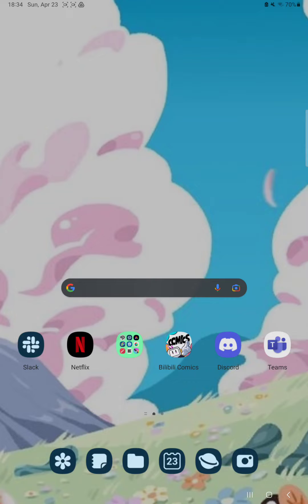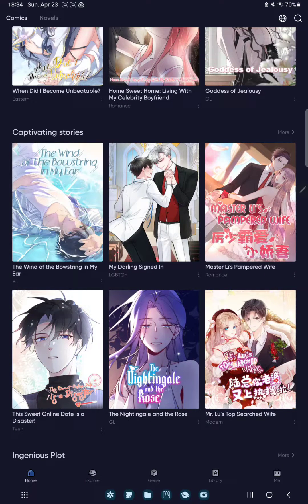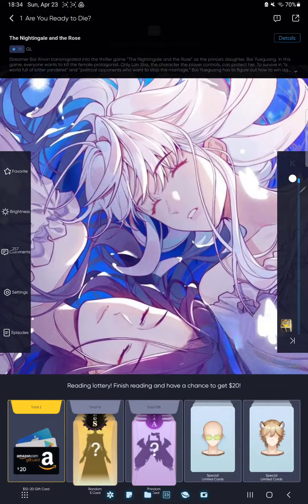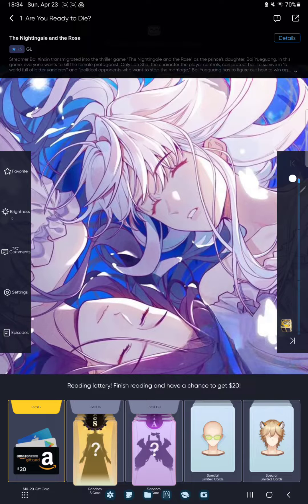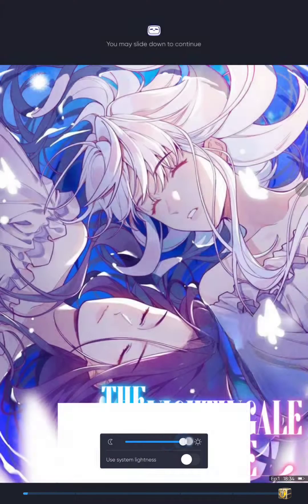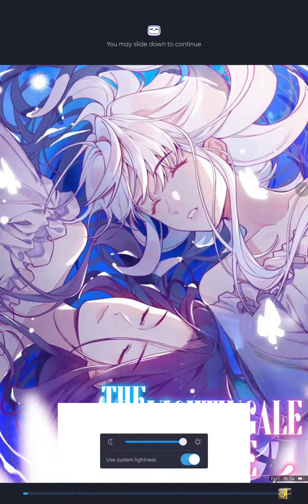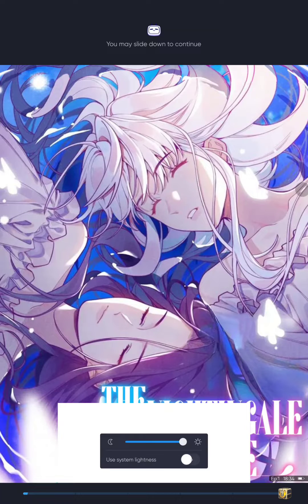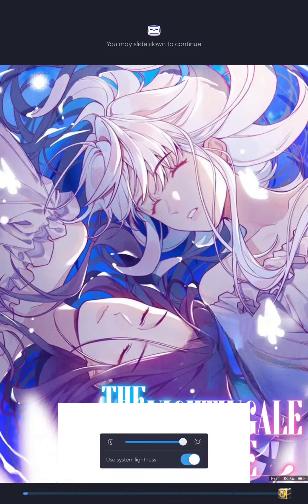How to set the brightness on Bilibili Comics?